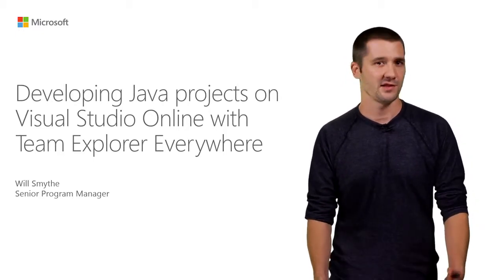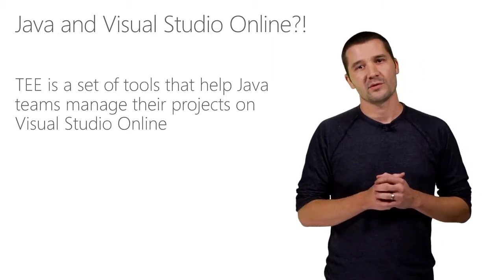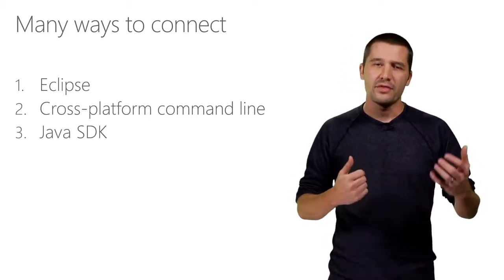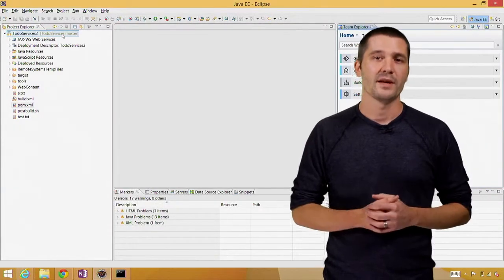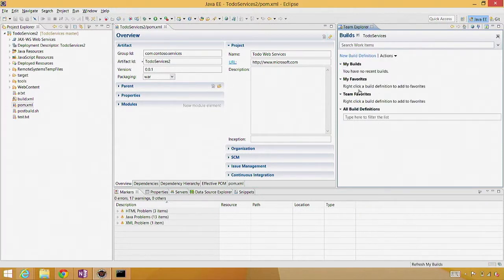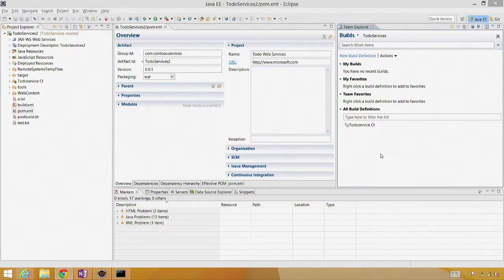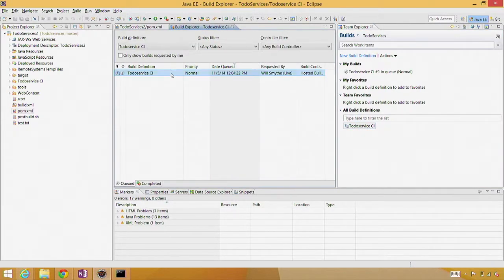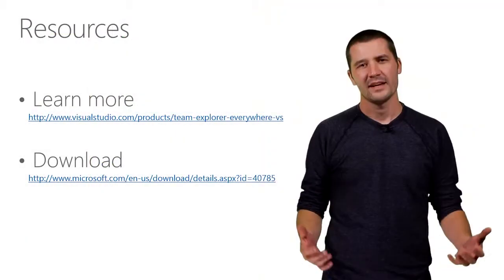Visual Studio vNext & Azure Developing Java projects On Visual Studio Online With Team Explorer Ever